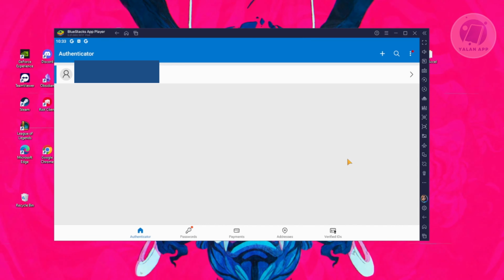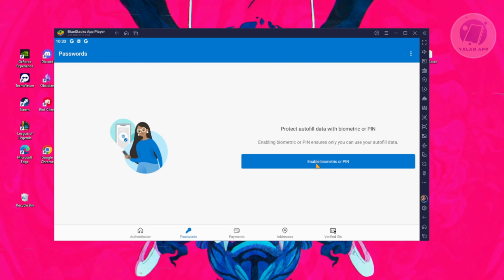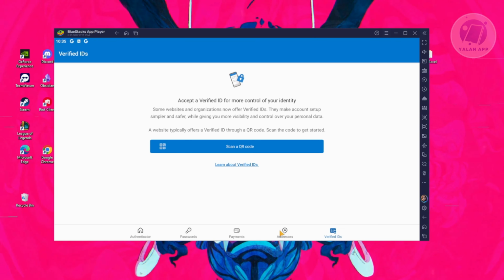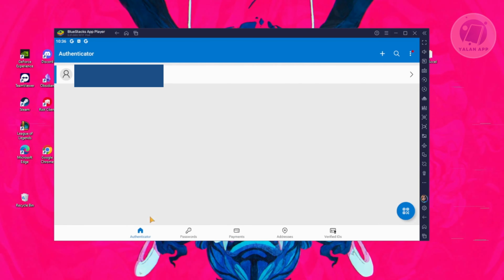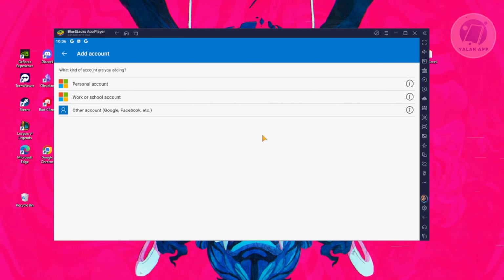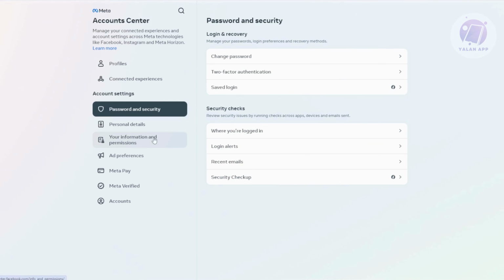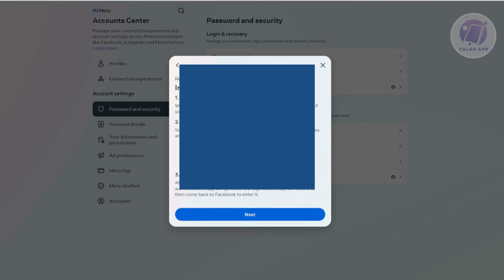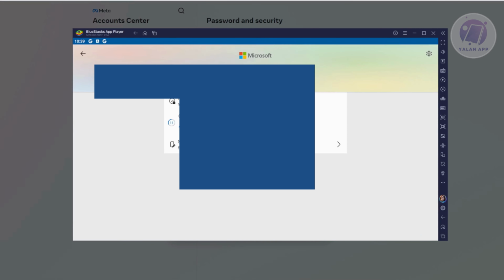Microsoft Authenticator Tutorial For Beginners | How To Use Microsoft authenticator (2025)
If you want to be able to use Microsoft Authenticator, then this video will be perfect for you!